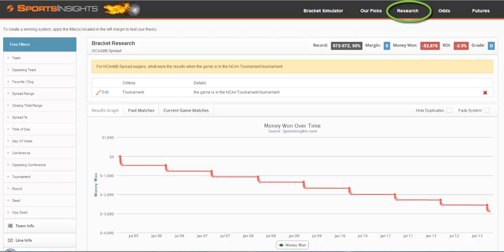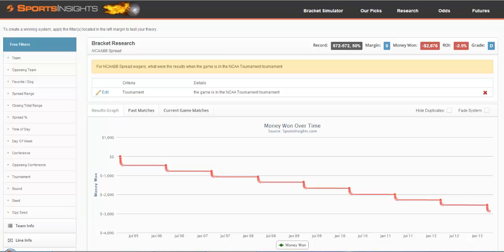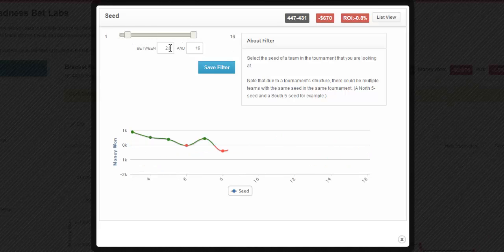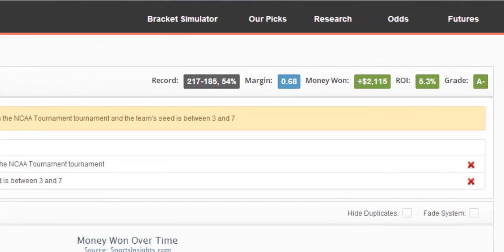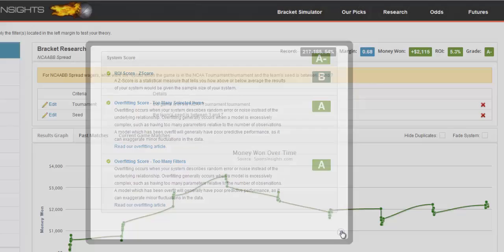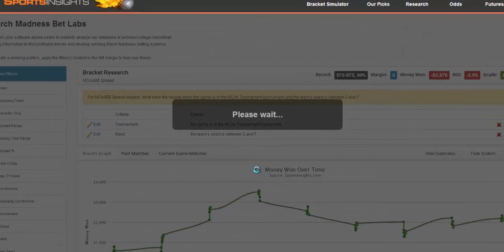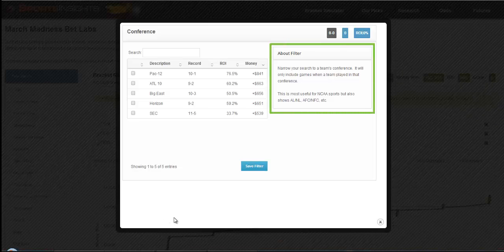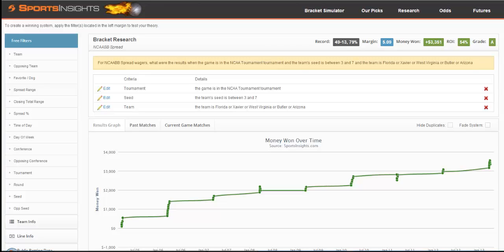Bet Labs: March Madness